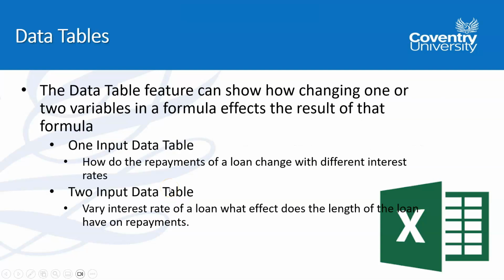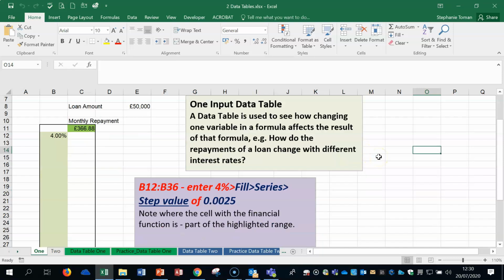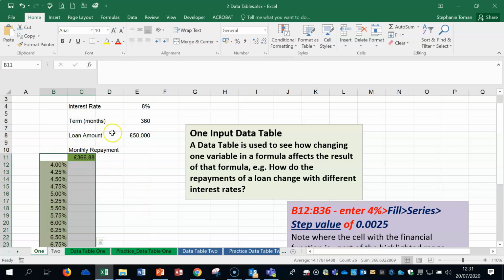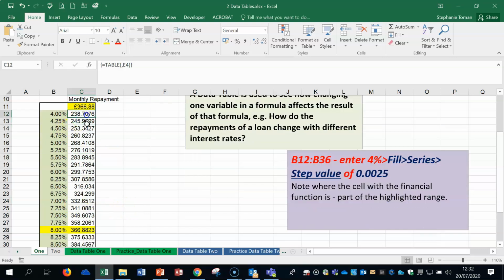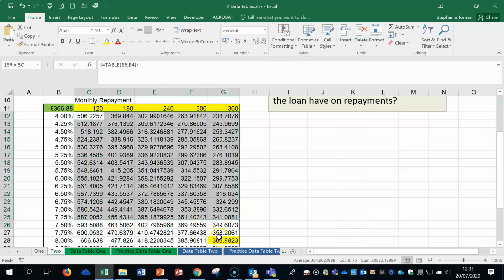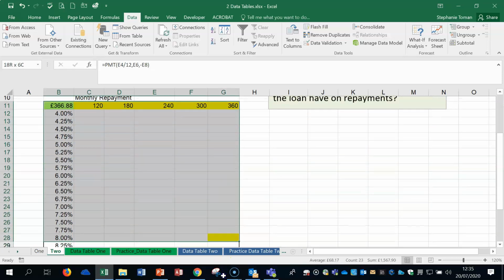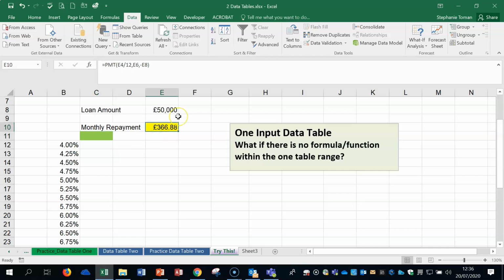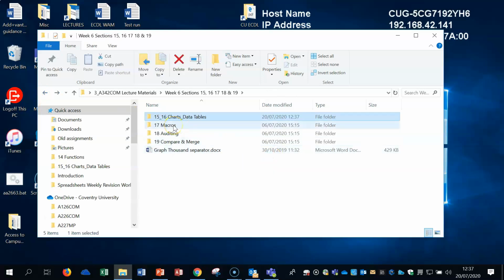22 Adv Spreadsheets: Data Tables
The Data Table feature can show how changing one or two variables in a formula affects the result of that formula. This video covers how to use data tables which is a one of the what-if analysis tools in Excel.